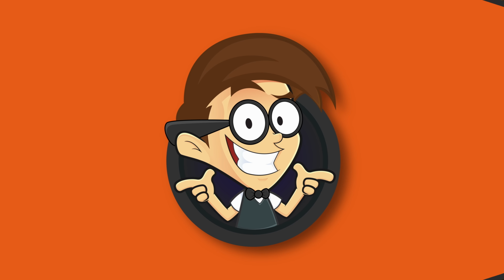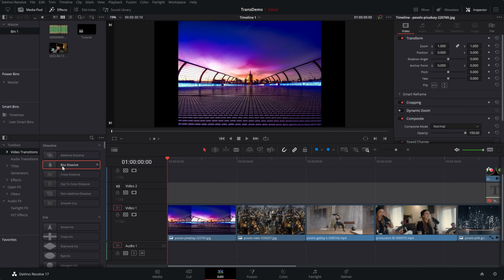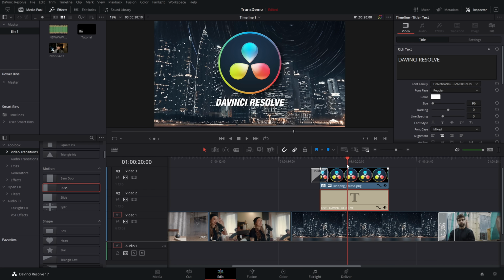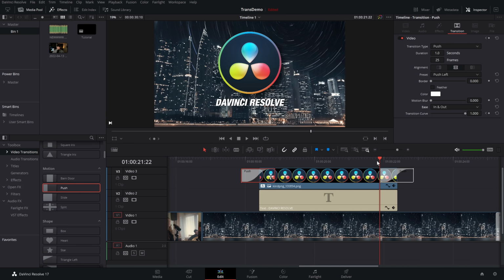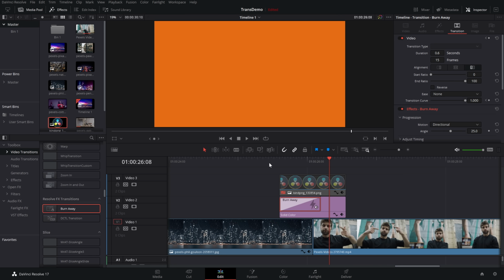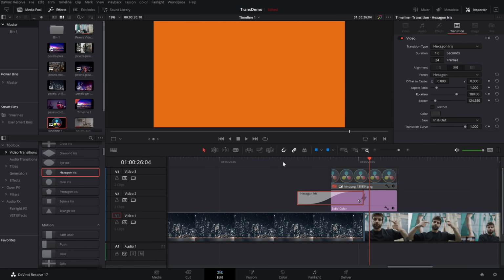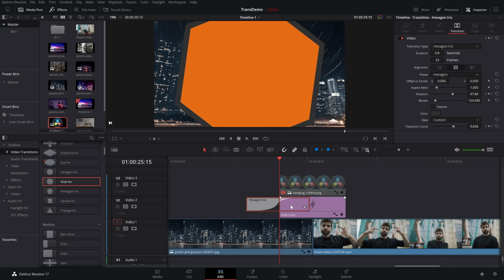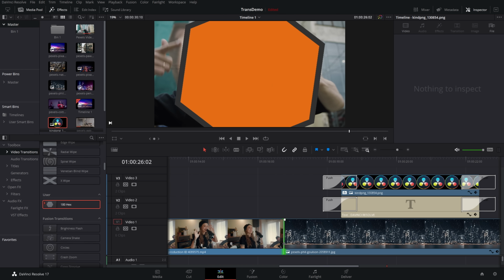You'll NEVER look at TRANSITIONS the same again in Davinci Resolve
NVIDIA: @NVIDIAGeForceUK
SCAN: @SCANComputers

Everything you need to know about using Transitions within Davinci Resolve! Some of them are better than you think. Learn how to add, adjust, customise and even animate transitions. This is a great tutorial not just for beginners, but other users too as there are some quite hidden features in Davinci resolve!

00:00 Intro
00:16 SCAN & Nvidia Sponsor
01:15 Default Length
01:43 Change Length
02:20 Alignment
02:49 HANDLES ERROR
03:47 NOT JUST FOR VIDEO
04:42 ESSENTIAL EASING
05:32 Copying
06:20 SOLID Color Transitions
07:03 HIDDEN GEMS
07:42 Customize them!
08:42 ANIMATE THEM
09:22 CUSTOM CURVES
10:40 Change TYPE
11:19 SAVE THEM!
12:01 STANDARD Transition
12:39 SCAN & Nvidia Sponsor Pt2